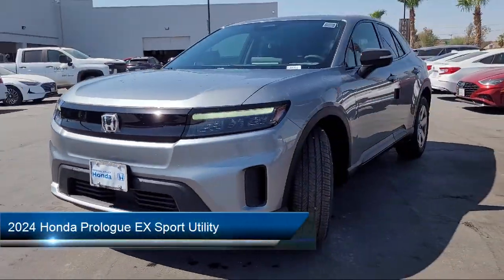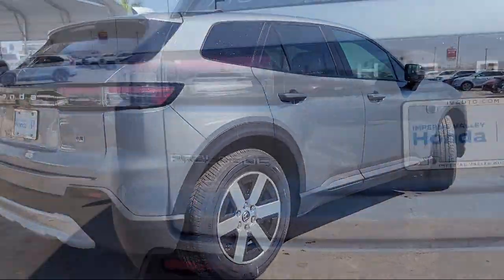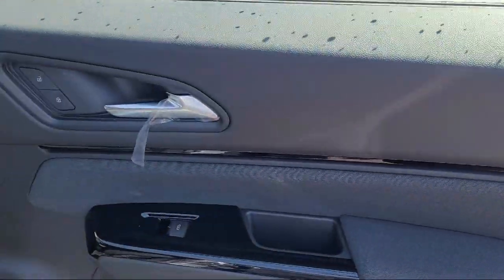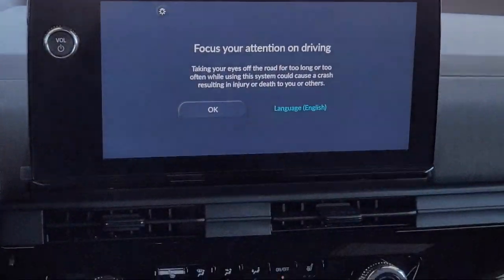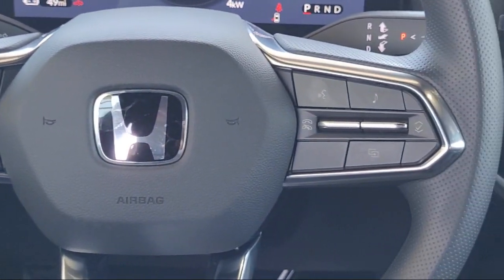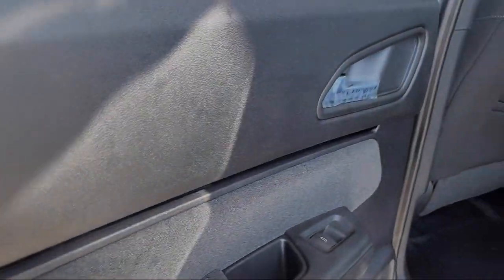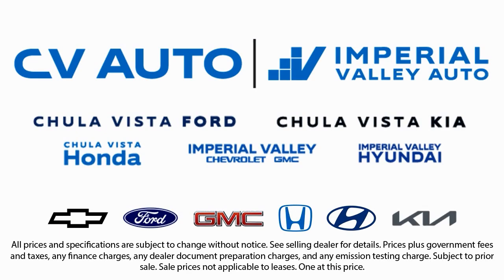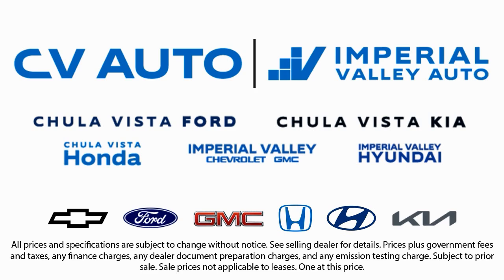2024 Honda Prologue EX Sport Utility Yuma El Centro Imperial Valley Calexico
2024 Honda Prologue EX Sport Utility Stock Number: H24301 Vin:3GPKHURM9RS524301.